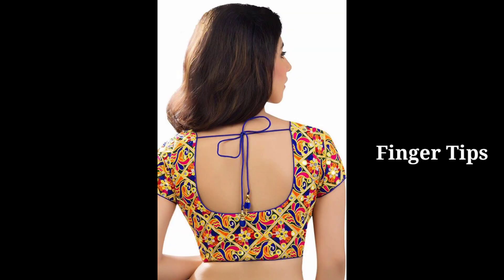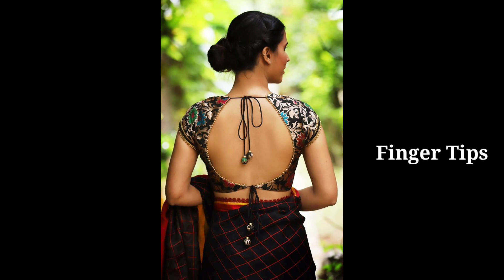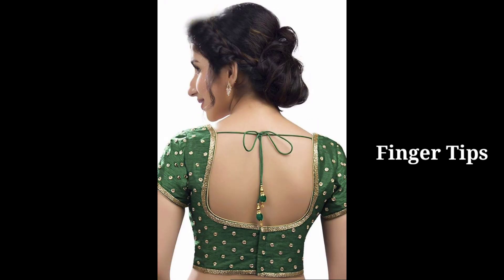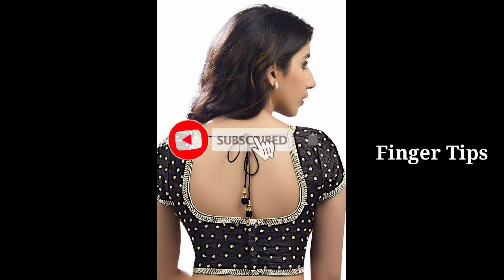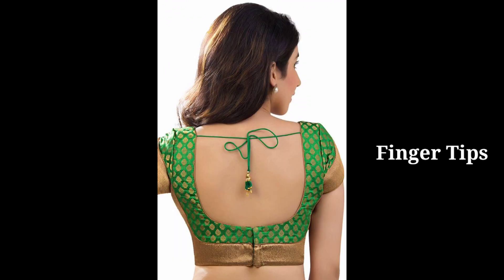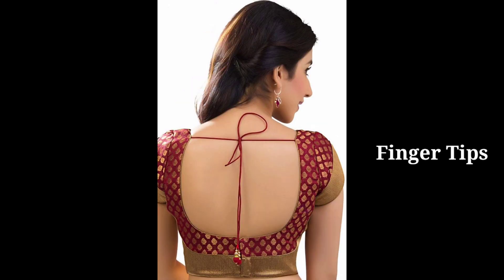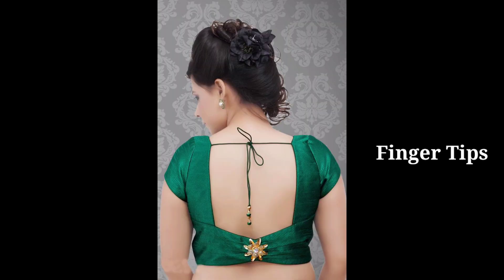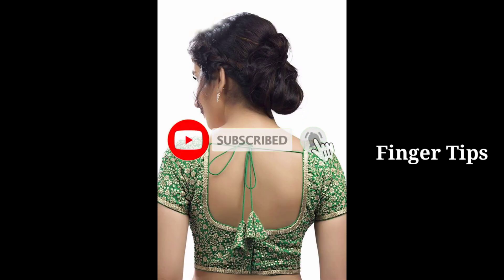Simple & Beautiful Blouse Back Round Neck Design's Collection 2021